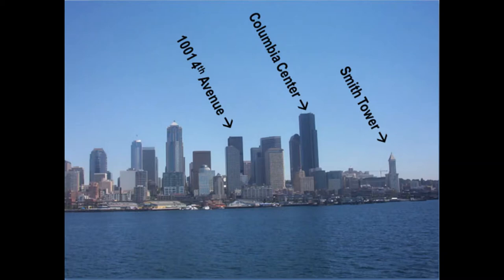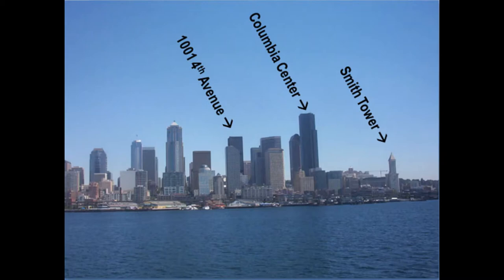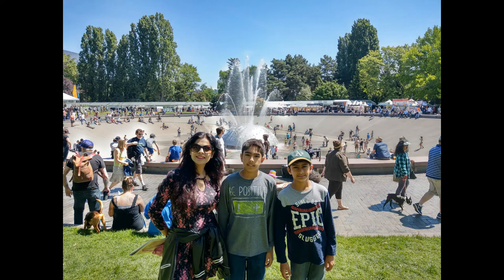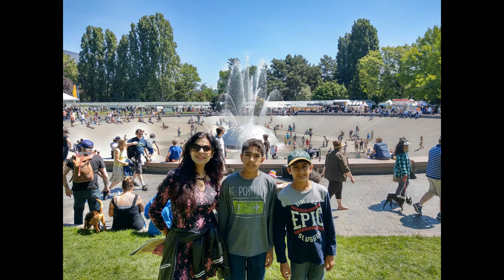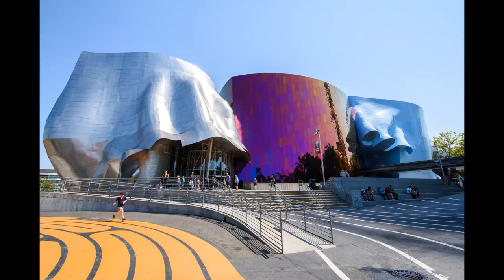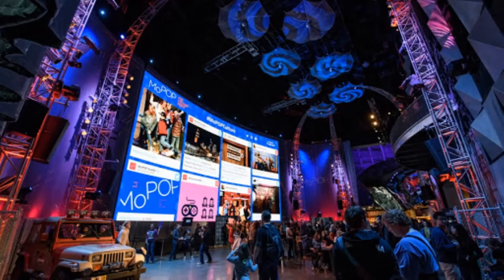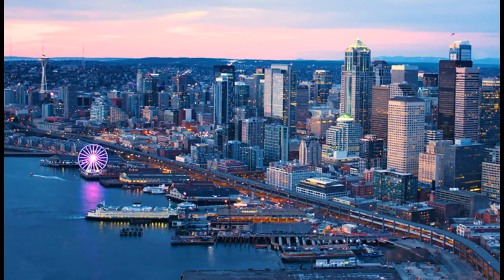Is the Space Needle WORTH IT in Seattle?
There are so many great alternatives to the Space Needle in Seattle: Columbia Center, Smith Tower.